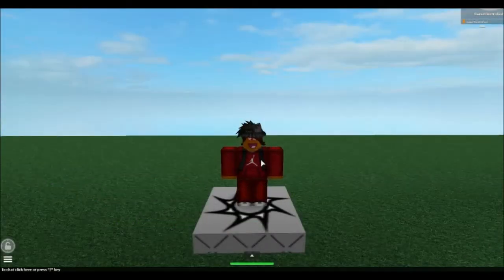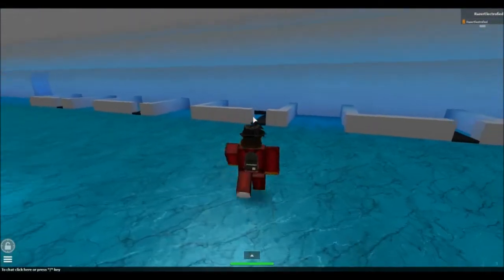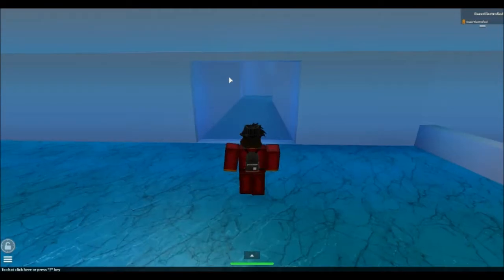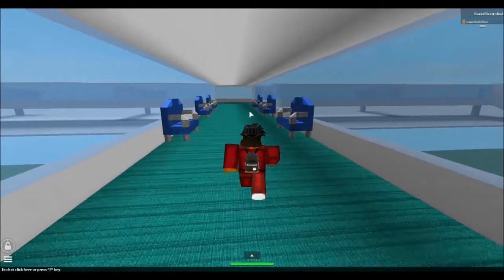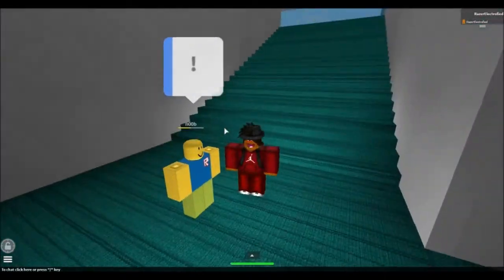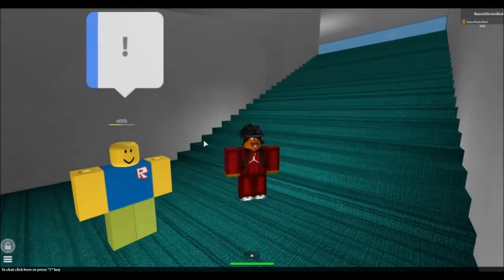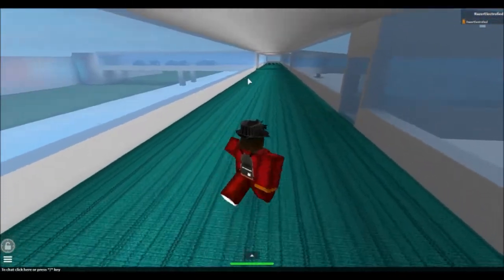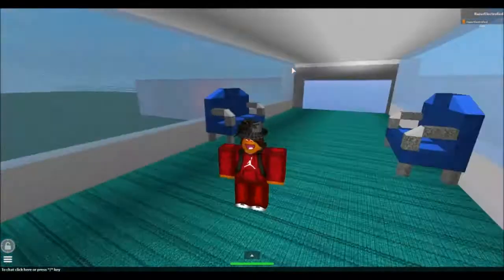Roblox International Airport tour!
I hope you all enjoyed this tour. I said I'd give it to you, and here it is.